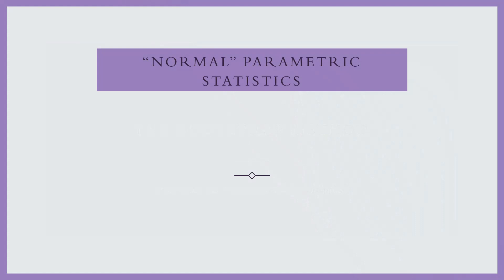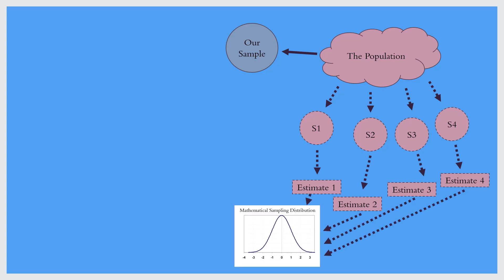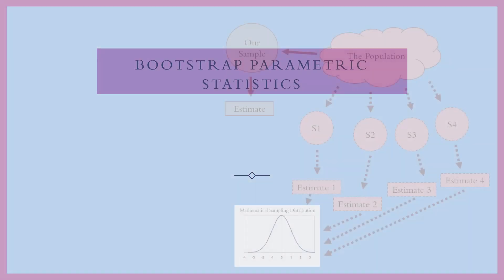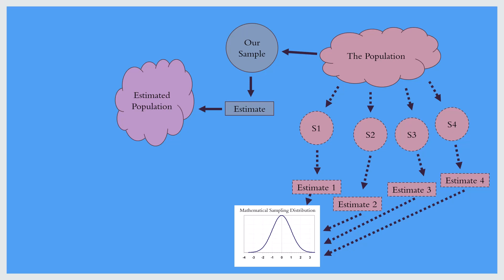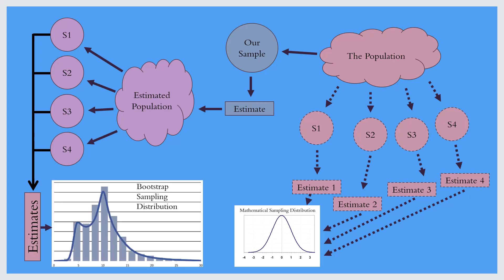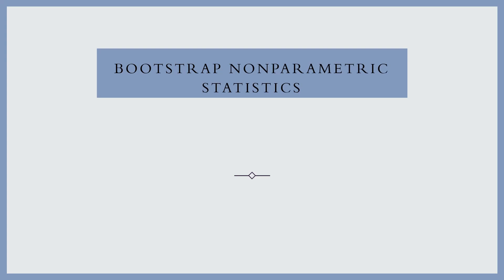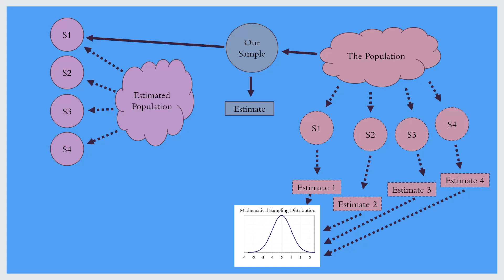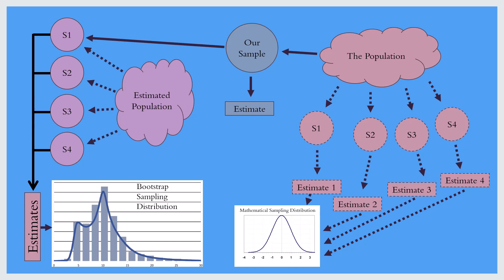The Bootstrap Method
Nonparametric Statistics for the Behavioral, Social and Medical Sciences: Monte Carlo and Bootstrap Methods Series

The bootstrap method is inherently simple, yet it is quite powerful. In short, it is the application of the Monte Carlo method for the purpose of empirically generating a sampling distribution. We are used to using mathematical principles to understand the sampling distribution. Those principles remain important, but in the world of nonparametric statistics we appreciate making inferences without relying on too many conditions that we may not be sure about. The bootstrap method can help, as I suggest in this short video.